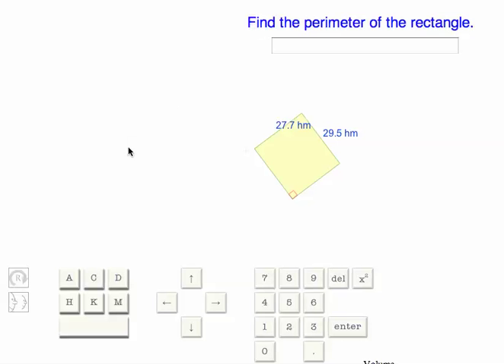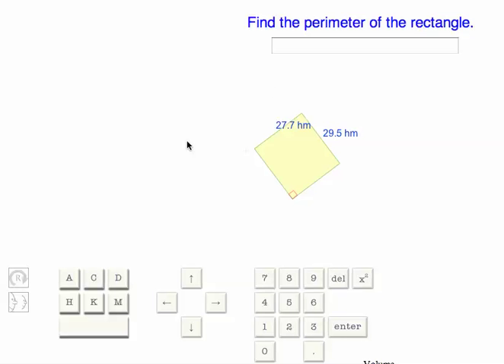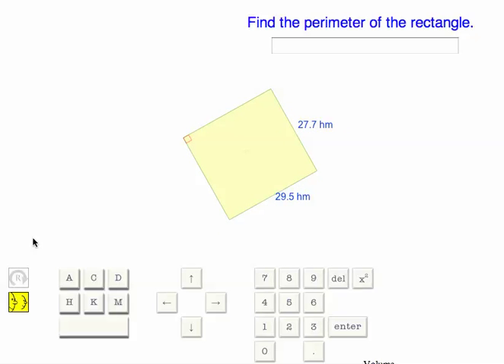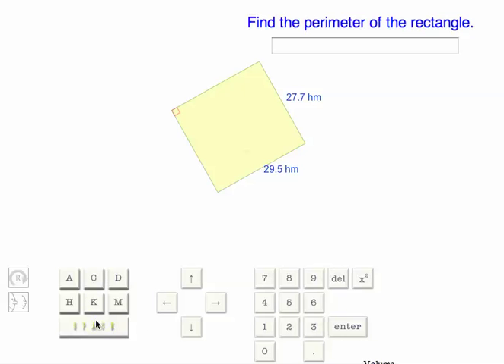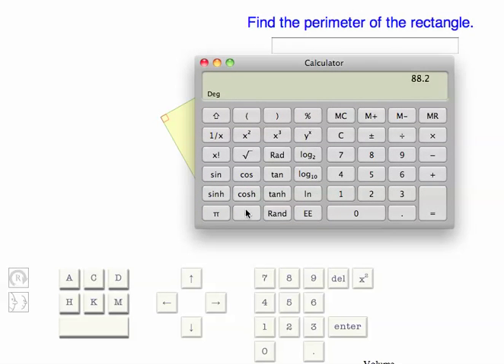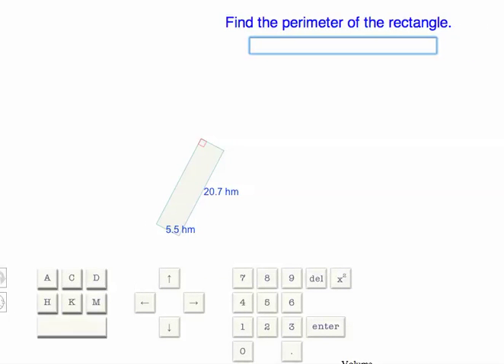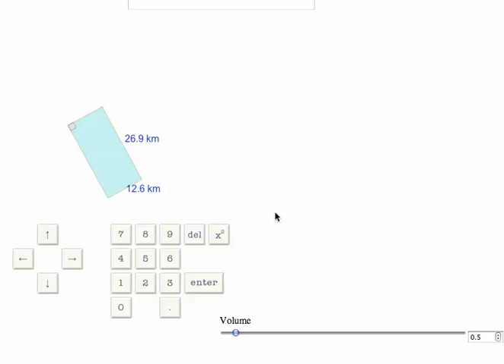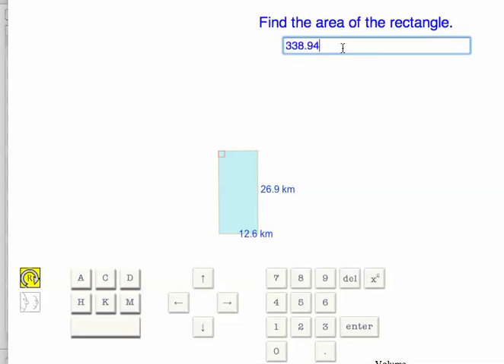PerimeterAreaProg from the Perimeter & Area Math Program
From the Perimeter and Area math program, from my Math Programs